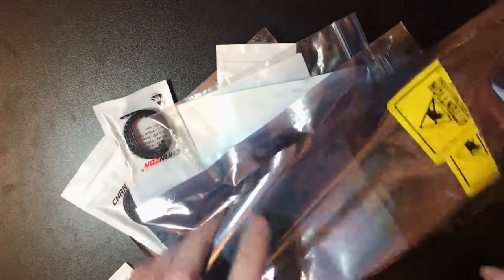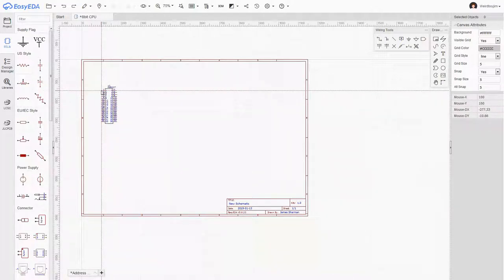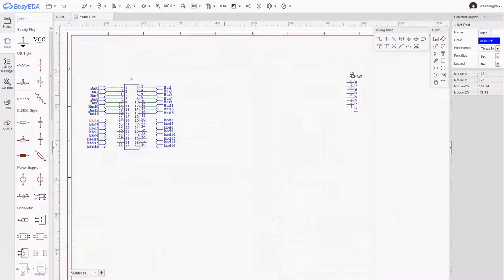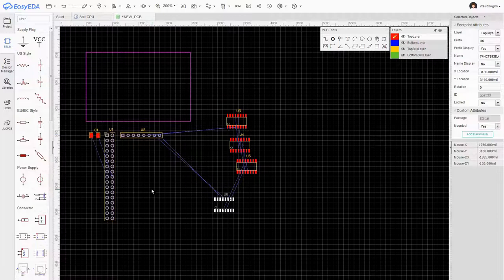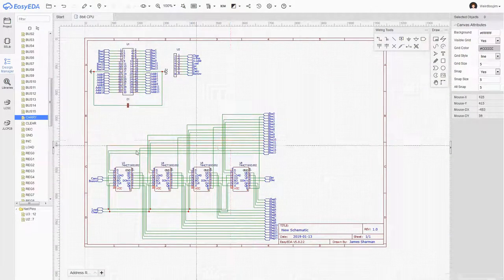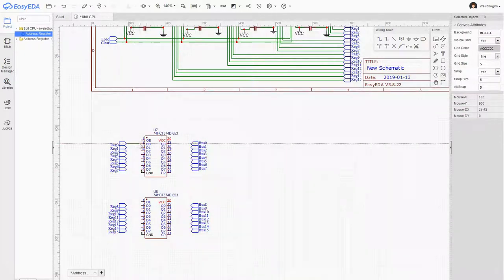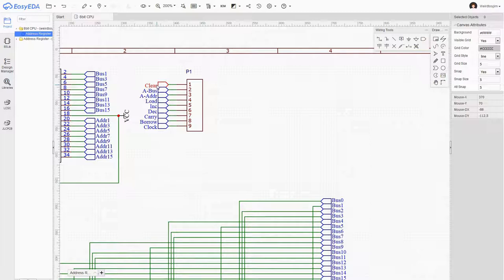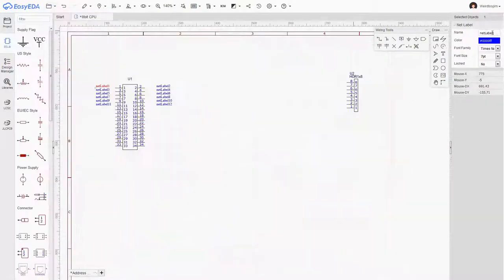Address registers (5: Schematic) - Making an 8 Bit pipelined CPU - Part 12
I've been learning to use some pcb design software and in this video I convert the 16 bit counter address registers to a schematic. I've attempted to record this a few times and aborted so apologies if my commentary on the design work is a little lacklustre. The video started out at nearly 2 hours, I've edited that down to about 20 minutes with liberal use of fast forward so hopefully that condenses it enough to be interesting.

I've been using EasyEDA, it's free and online. My current impression is that it's not perfect (Although I don't have any experience of other packages) but it's functional and the professional software gets very expensive.

One more step before I have to get the soldering iron out.